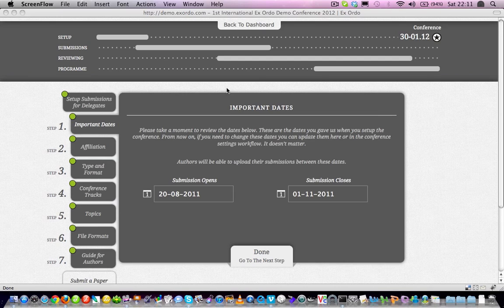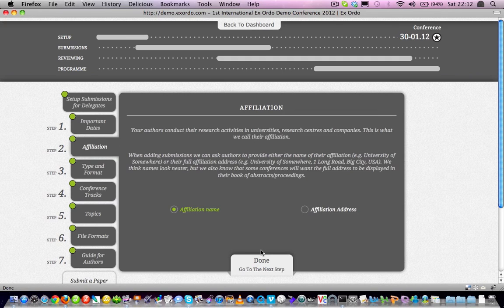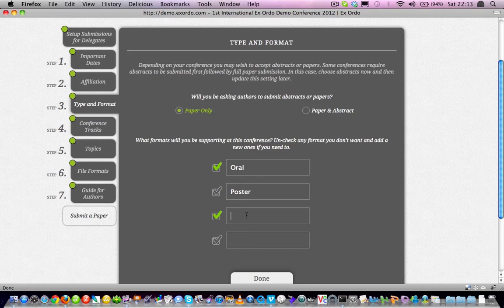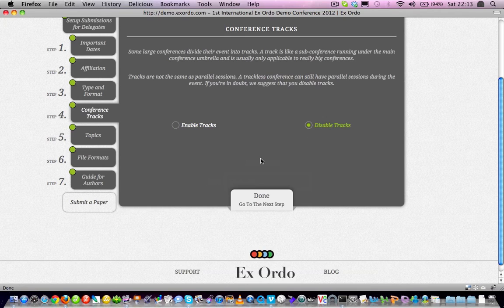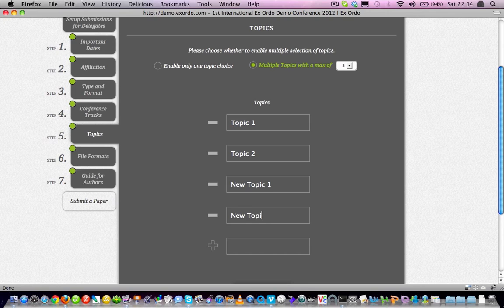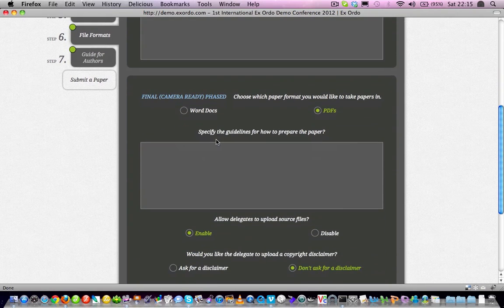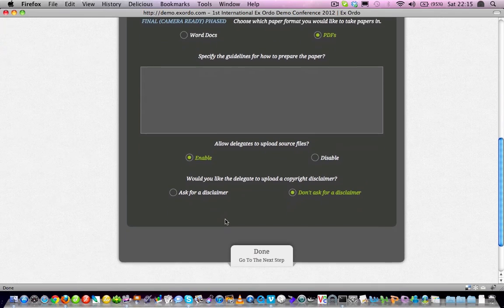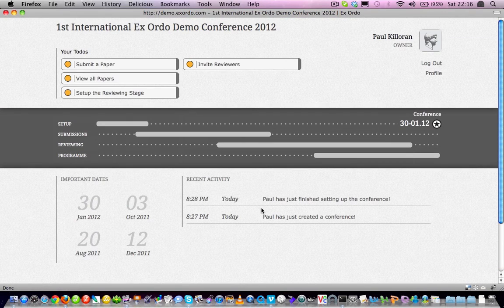Ex Ordo Submission Setup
A short video explaining the process of customizing the online submission form for authors. Our Abstract Management System has many benefits including:

1. Custom Submission Template
Build a custom submission form for your authors online in 5 mins. Set abstracts or papers, the conference topics, abstract word limits and file types.

2. Simple Communication
Upload your mailing list to our Communication Centre and invite authors with professionally designed emails. Our Postmark mail delivery system minimizes bouncebacks and manages unsubscribes.

3. Authors Submit Directly
Authors submit directly to Ex Ordo, not your email inbox. No cutting and pasting required -- all data is stored online. Online validation ensures that authors follow your format.